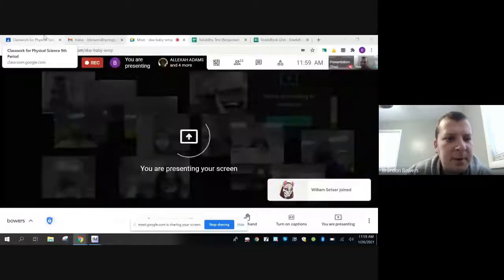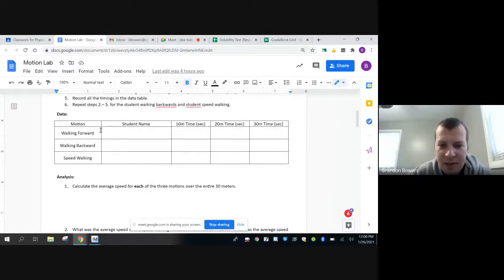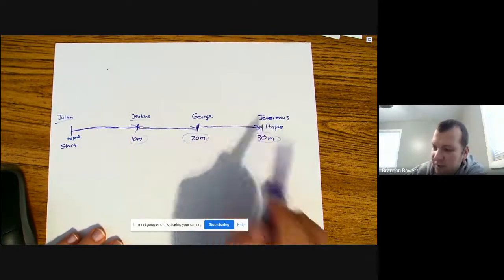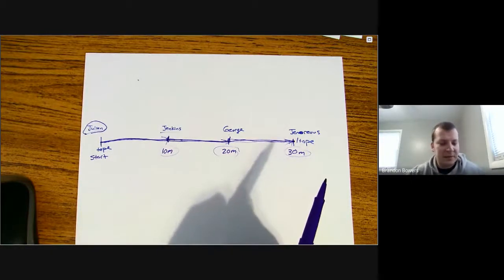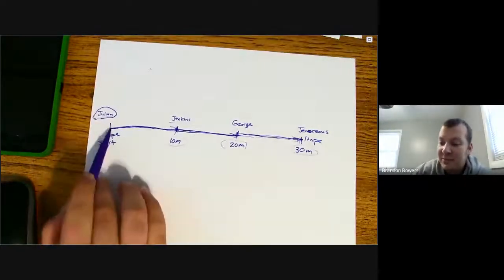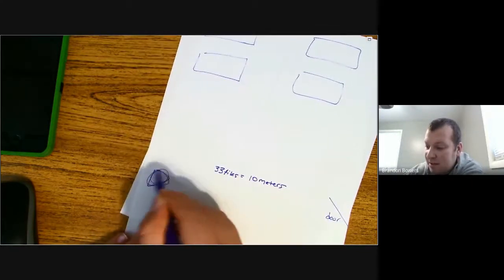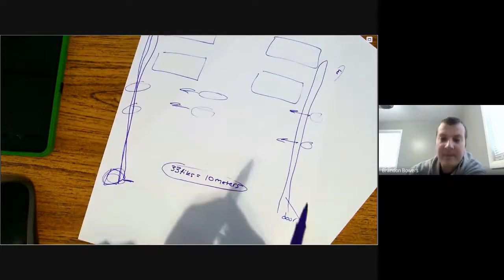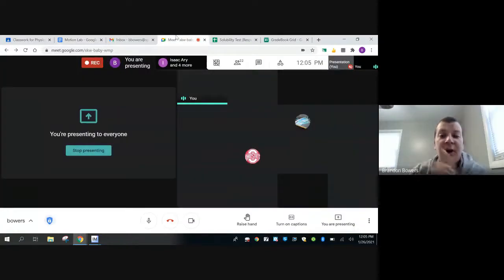January 26, 2021 Physical Science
xkw-baby-wmp (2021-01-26 at 08:59 GMT-8)